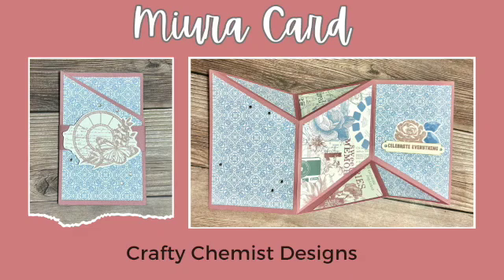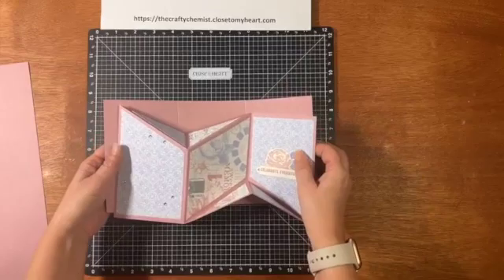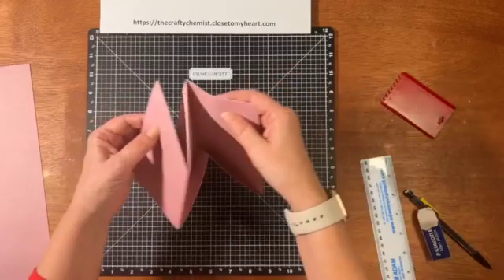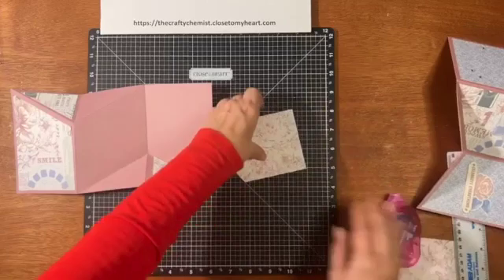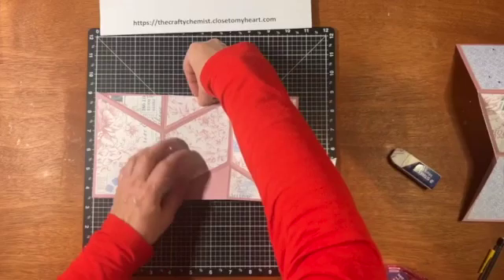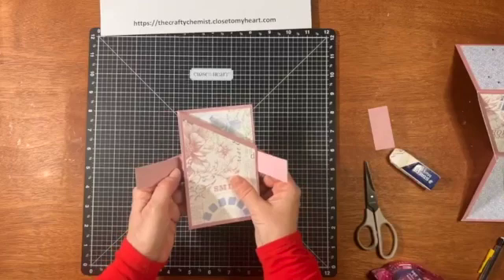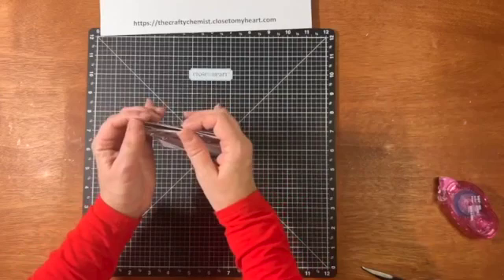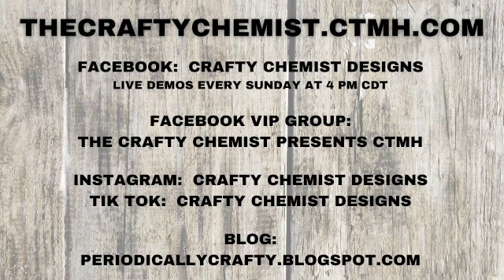HOW TO: Miura Card Funfold Card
Let me show you how to create these amazing Miura Cards!  These are so easy yet look amazing!!

Follow Crafty Chemist Designs on Facebook where I do live demos every Sunday at 4 pm Central time.

I invite you to join my Facebook group, The Crafty Chemist Presents